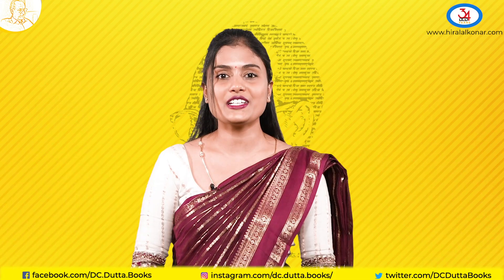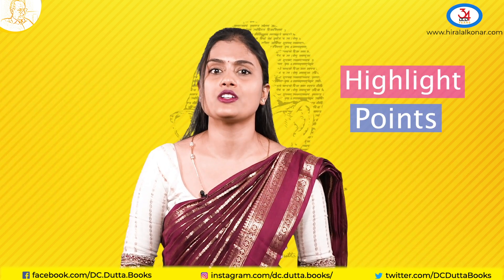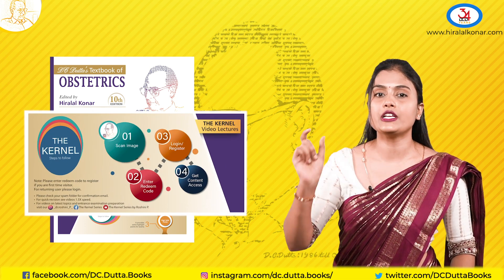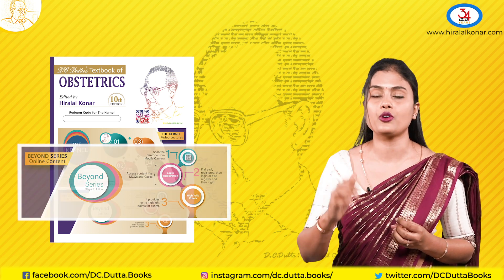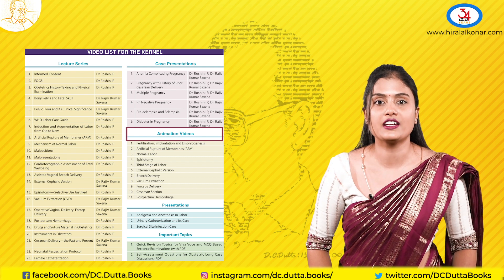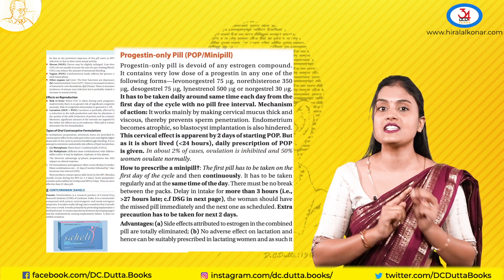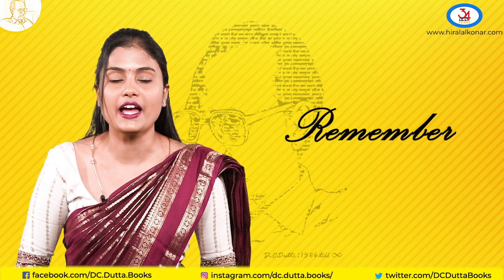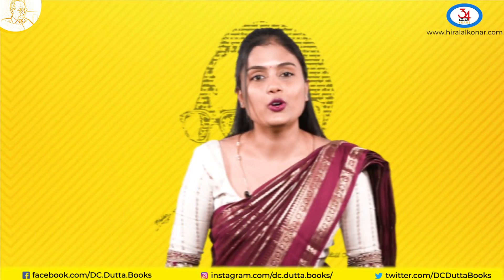DC DUTTA TEXT BOOK OF OBSTETRICS 10th EDITION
Introducing you to the brand-new 10th edition of the DC DUTTA Textbook of Obstetrics.
Click on the link below to know about "What Dr. Shantha Kumari the present president of FOGSI has to say about this book.